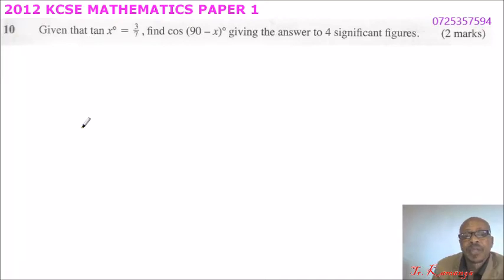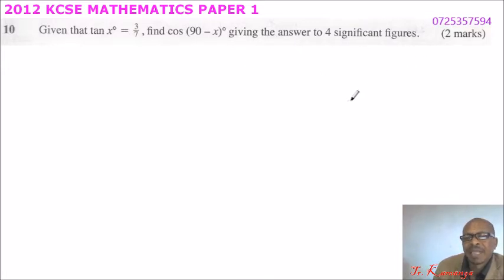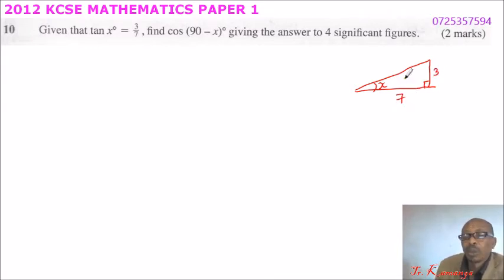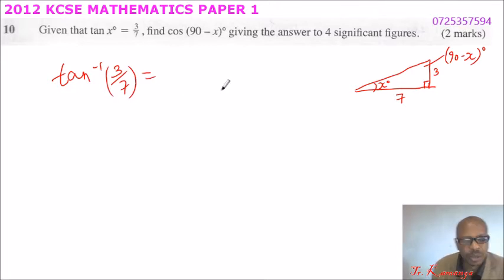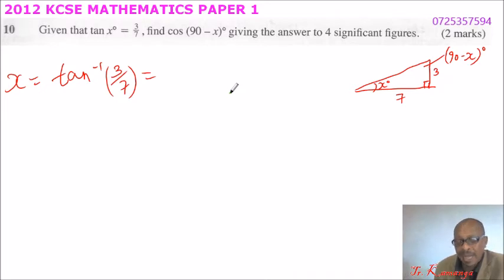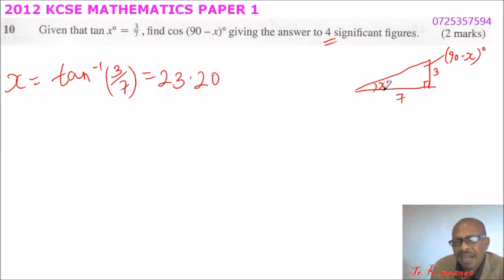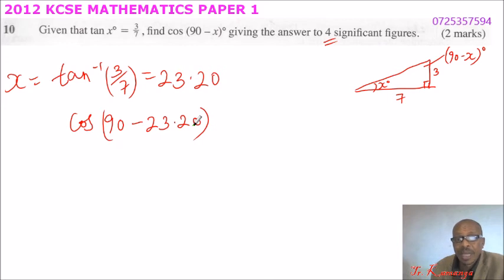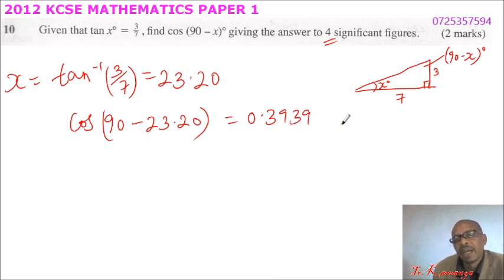2012 KCSE MATHEMATICS PAPER 2 QUESTION 10